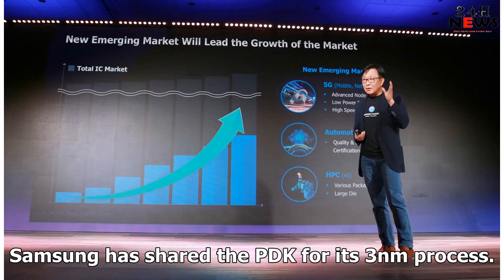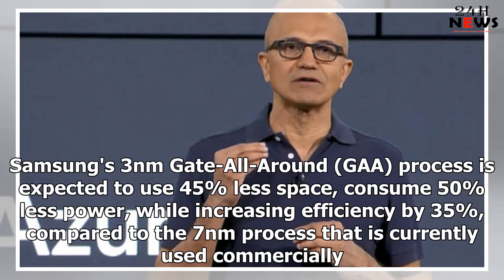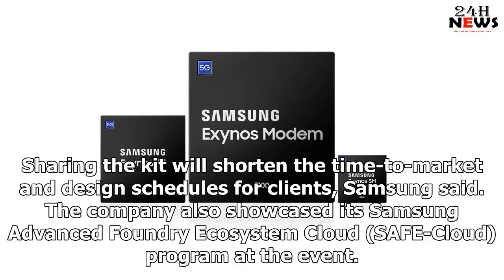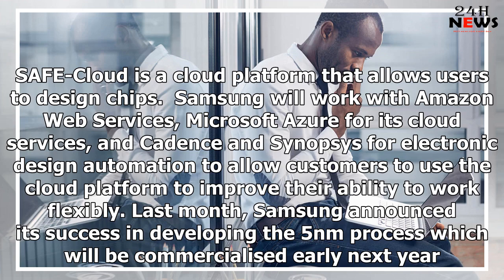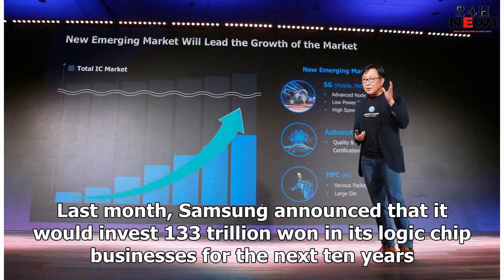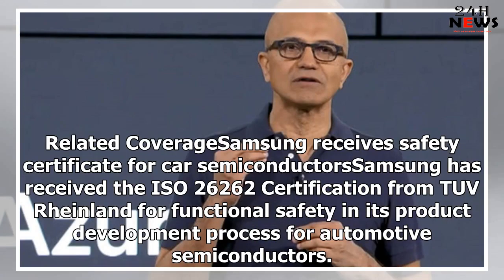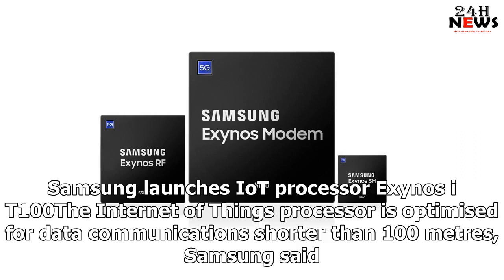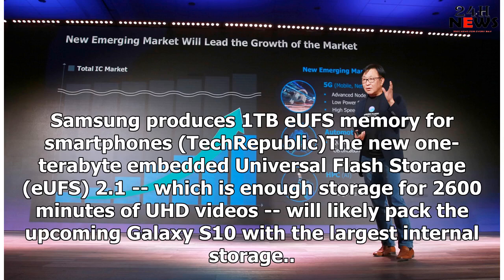Samsung's 3nm process targeted at chips for cloud | ZDNet | 24h News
Samsung has shared the PDK for its 3nm process. (Image: Samsung) Samsung has shared the process desi...